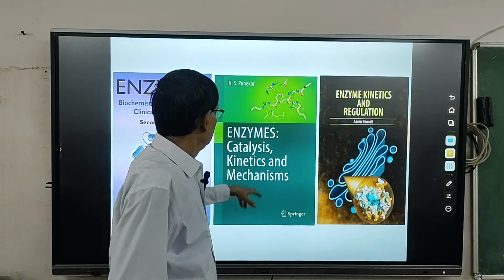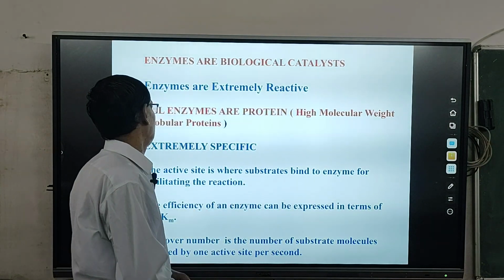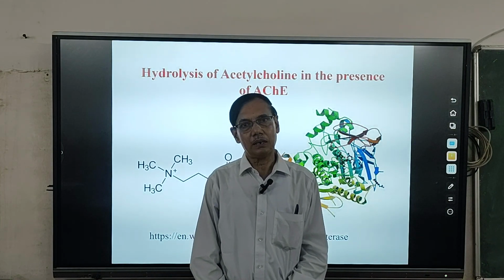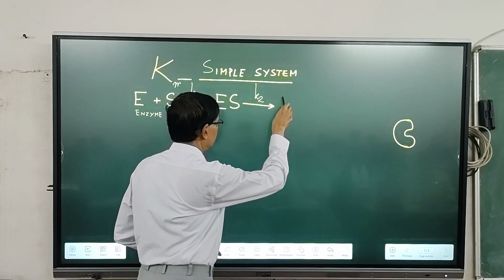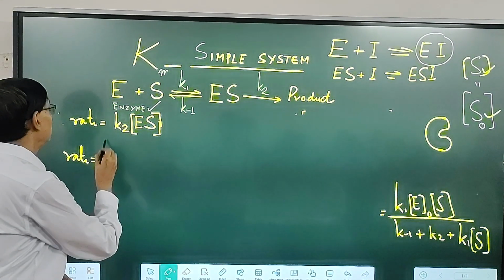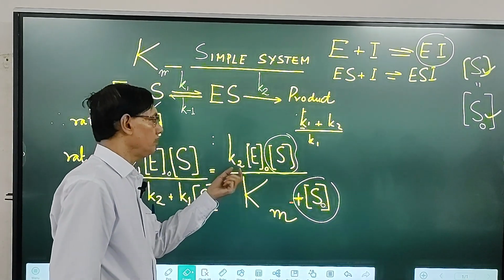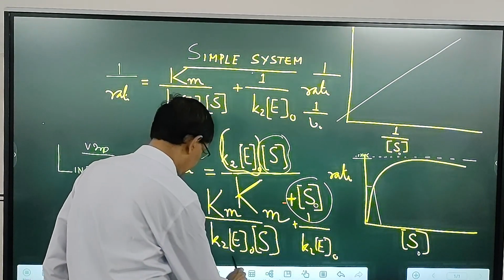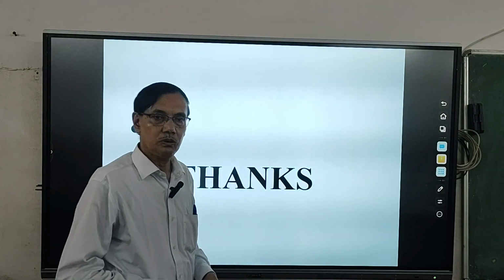Enzyme Catalysis Part I by Prof. Kallol K. Ghosh, M.Sc. 3rd Semester, Course 15, Unit-I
This Video is useful for the PG Chemistry Students